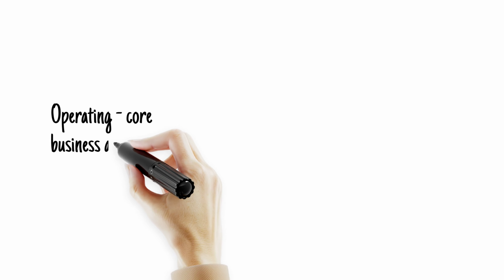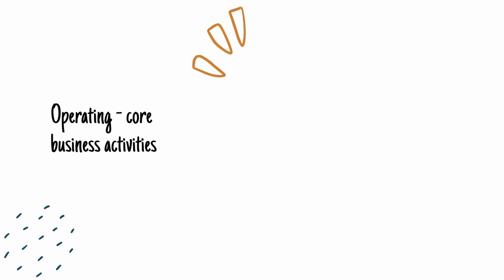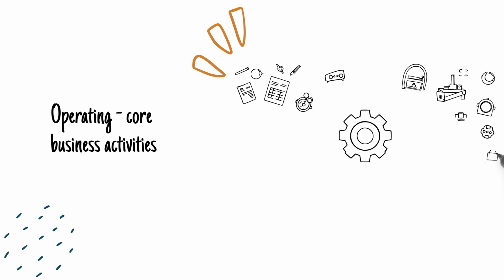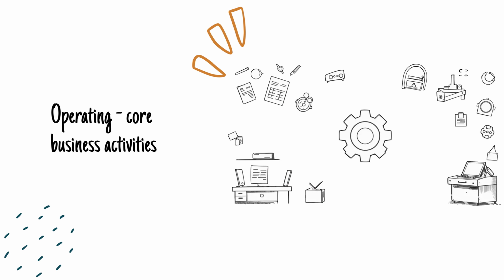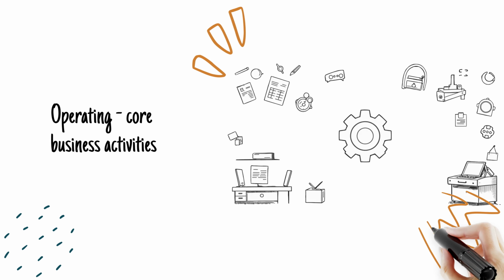The Cash Flow Statement: Operating vs Investing vs Financing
Struggling to understand where a company's money is coming from and where it's going? The Statement of Cash Flows holds the key! Whether you are an accounting student or a business owner looking to optimize your finances, understanding cash flow activities is essential for long-term success.

In this whiteboard-style breakdown, we dive into the three core components of the Cash Flow Statement:

Financing Activities: How businesses fund their growth through borrowing, issuing stock, repaying debts, and distributing dividends.

Investing Activities: The long-term asset purchases (like equipment) that sustain future profitability and operational capability.

Operating Activities: The day-to-day core operations, like sales and services, that generate your primary cash flow.

Learn how these three activities are interconnected and why balancing them is the ultimate goal for building a healthy, thriving business.

For more accounting resources, deep dives, and expert tips, visit danielsandlercpa.com.